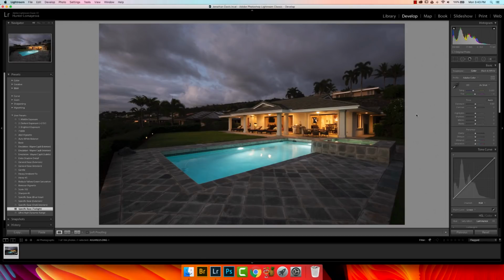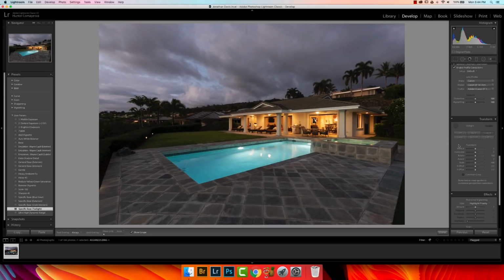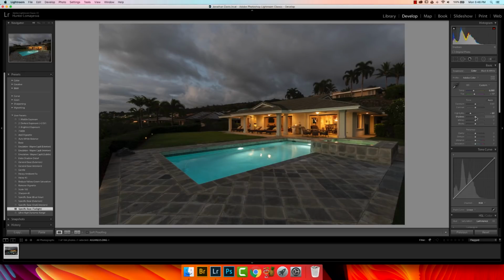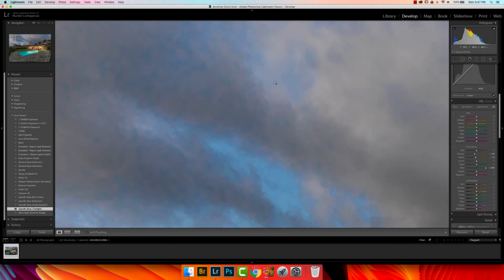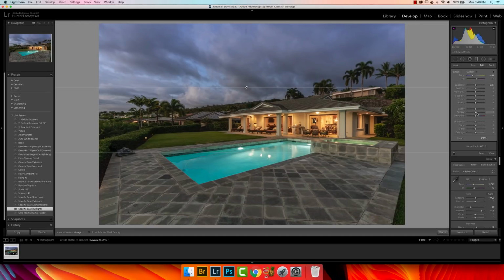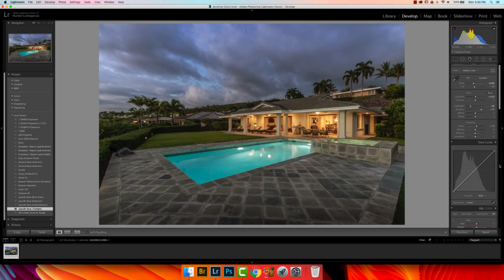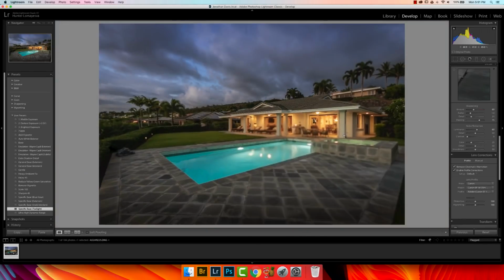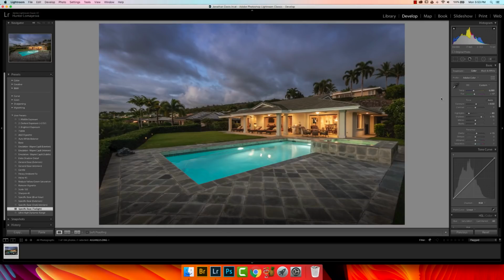How To Edit a Single Exposure Twilight Photo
In this video, I walk you through my process for editing single exposure twilight photos in Lightroom.